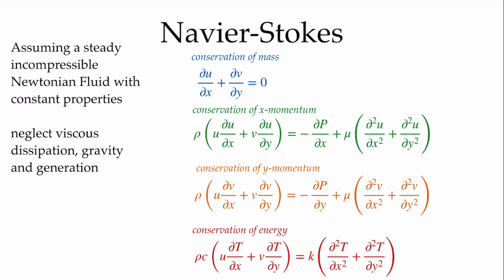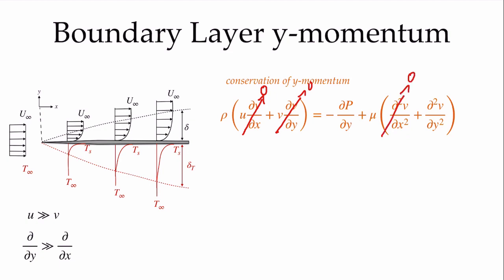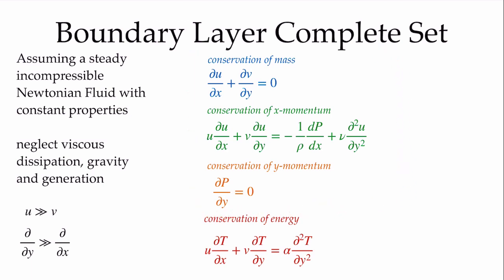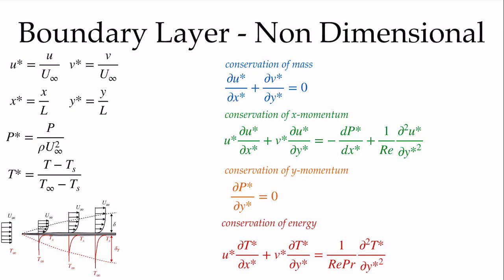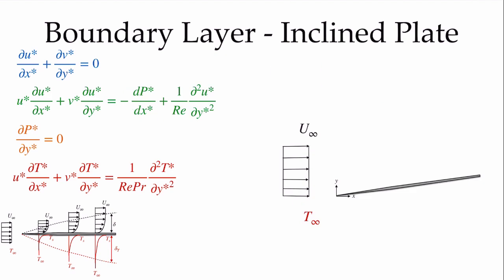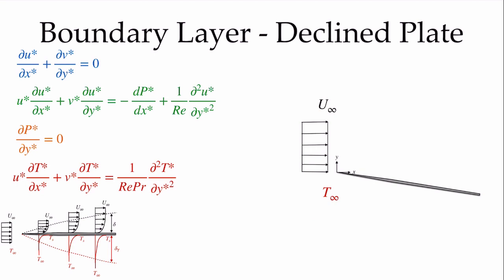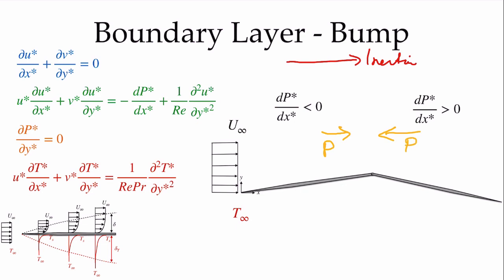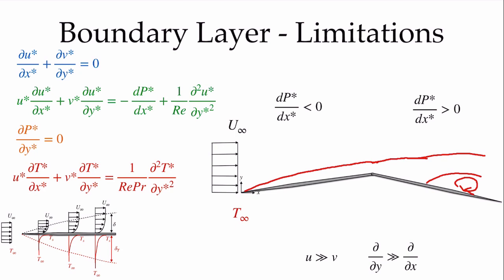The Boundary Layer Equations